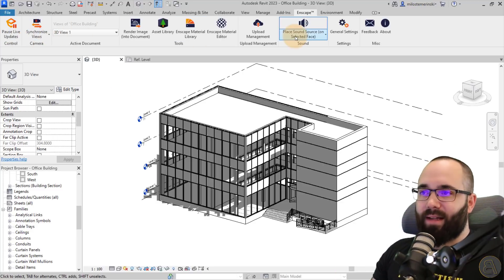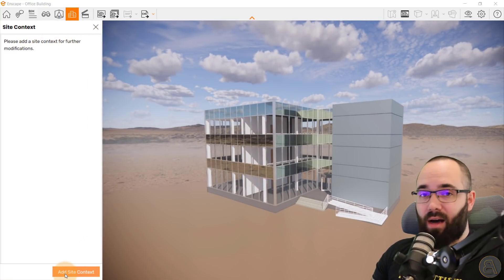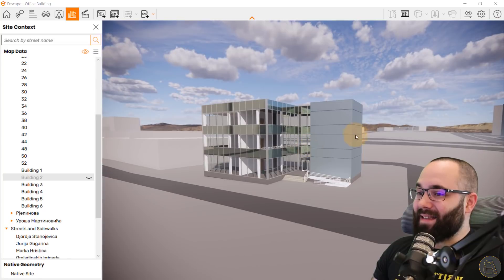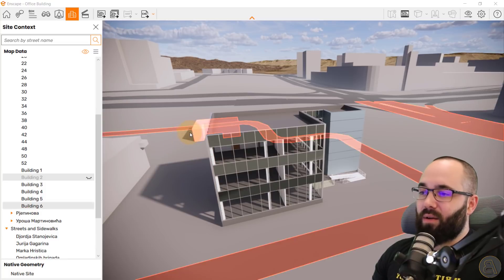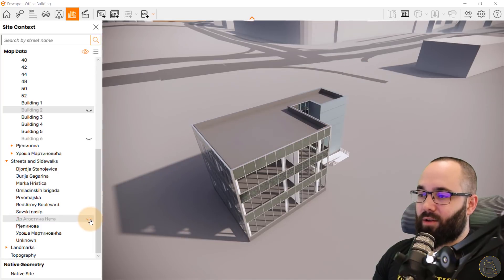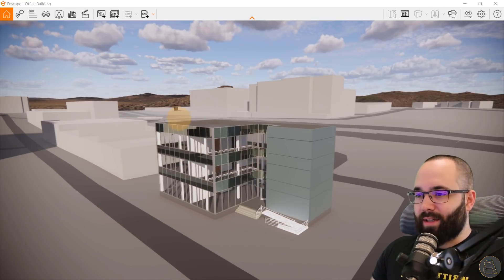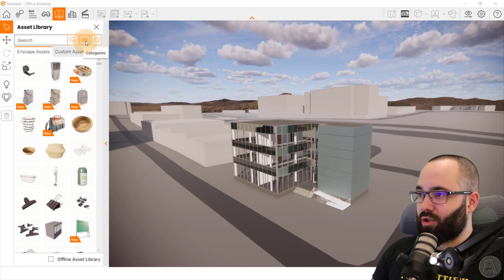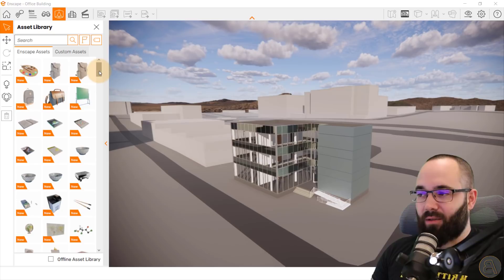Enscape 3.3 - What's NEW?